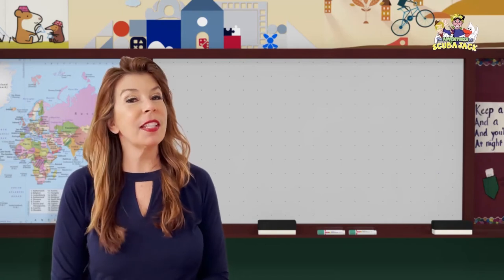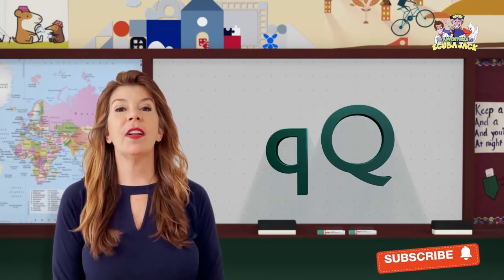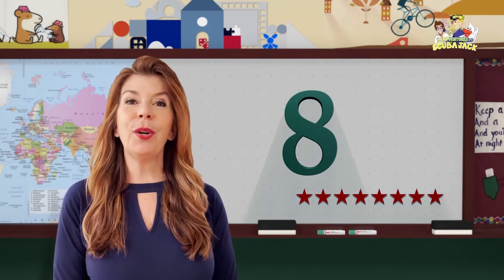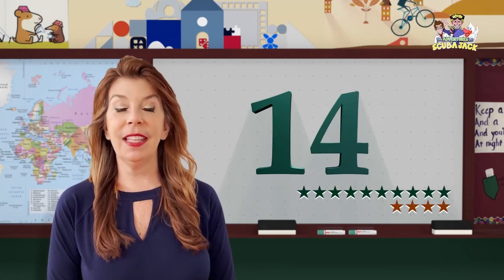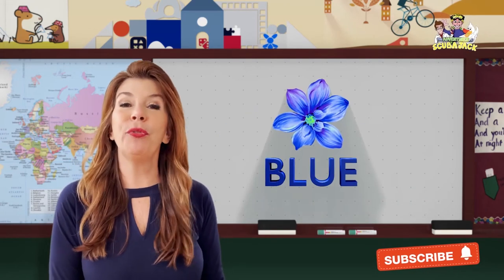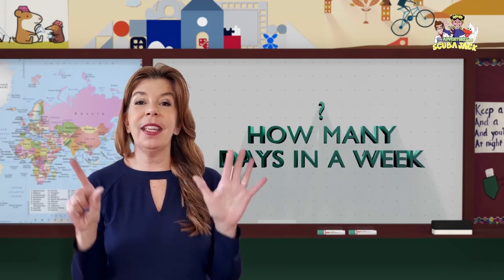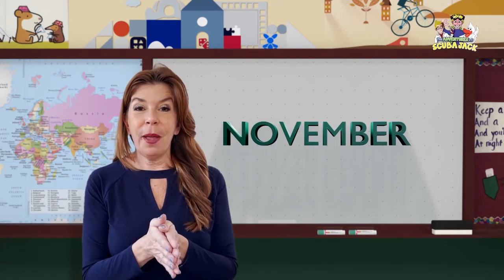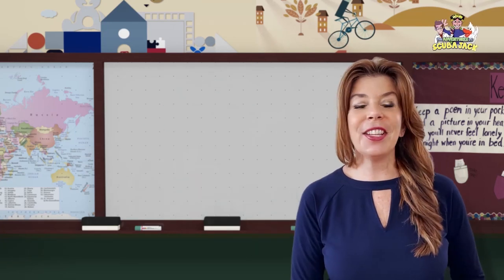Best Circle Time Activities for Preschoolers